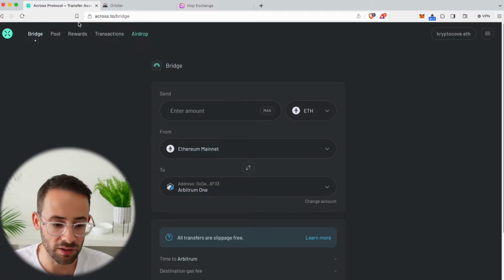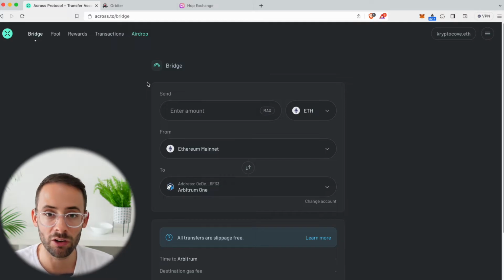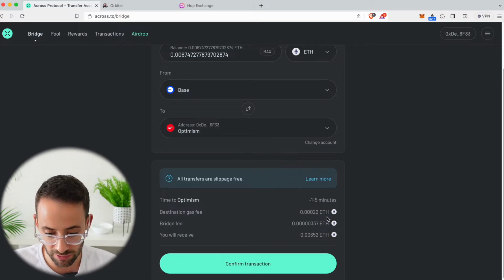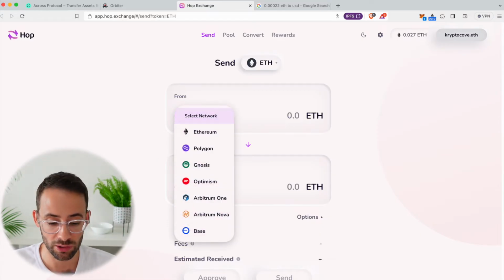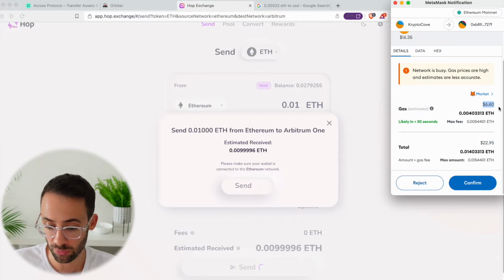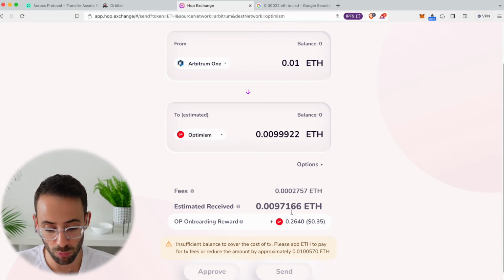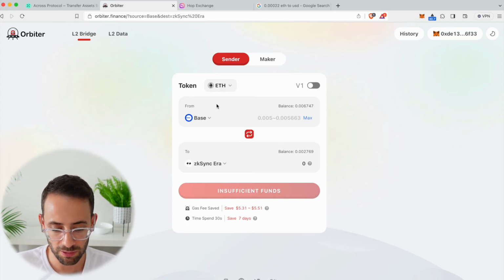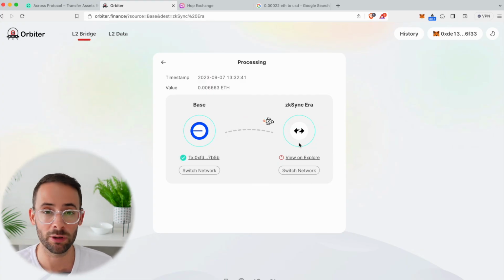How to Bridge to Ethereum Layer 2s (Across, Hop, Orbiter)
In this tutorial, I show you how you can get your crypto assets (ETH, ERC20 tokens, etc) onto Ethereum Layer 2 networks.

I discuss three bridges (Across Protocol, Hop, & Orbiter Finance) but the exact same strategy would work for any bridge and any layer 2.

Bridging assets to L2s is a great way to save money on transaction fees in the long run.